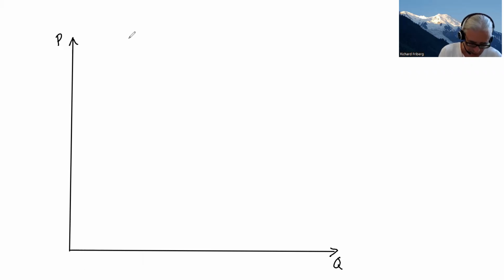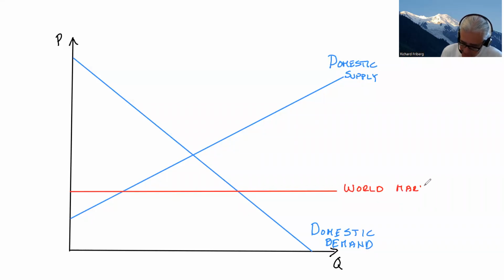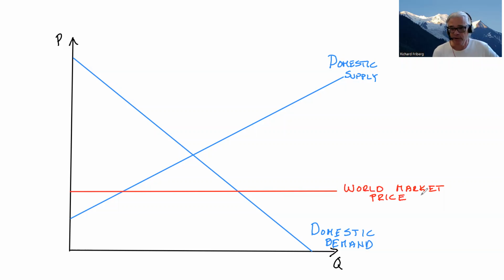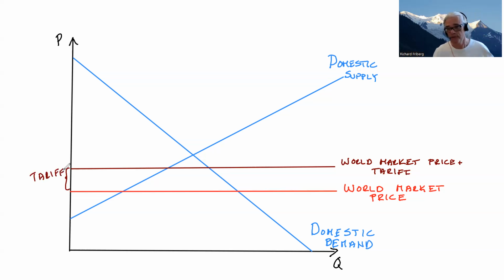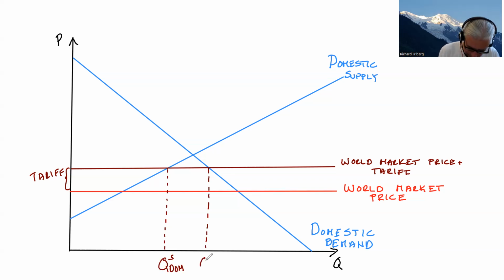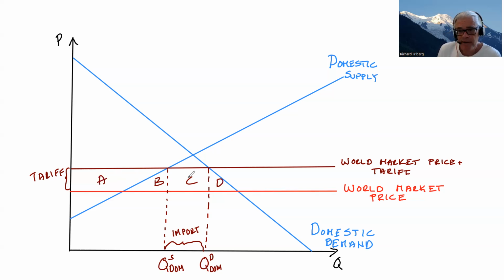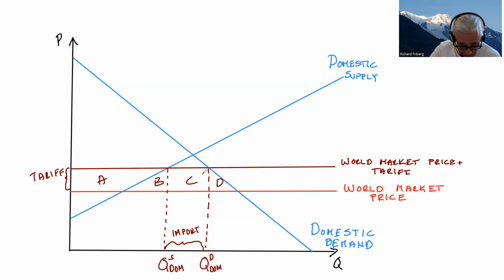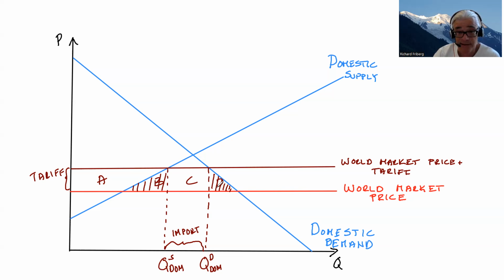Welfare effects of a tariff (partial equilibrium)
A step-by-step drawing with commentary of the welfare effects of tariffs. The video corresponds to a figure in an introductory/intermediate microeconomics textbook by Professor Richard Friberg (richardfriberg.se). The book, Friberg (2025) "Microeconomics: An Open Introduction", is published in a for-pay paper version by Routledge as well as available for free download as an epub and pdf (Open access, CC BY - no registration necessary)